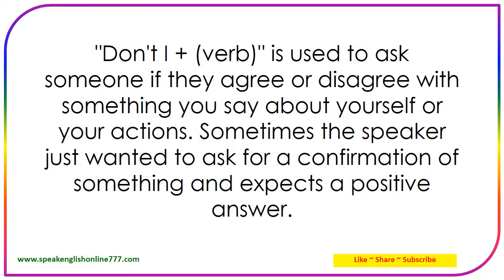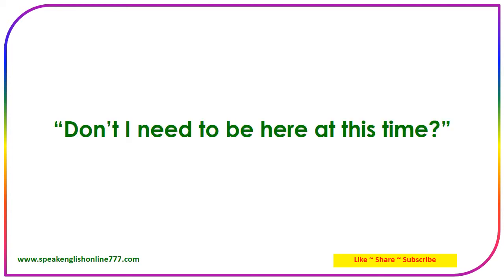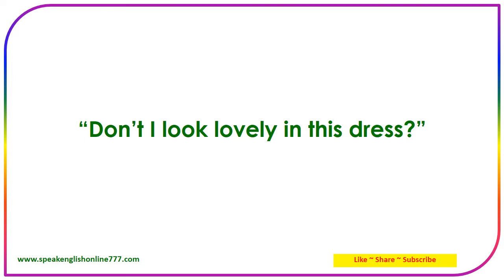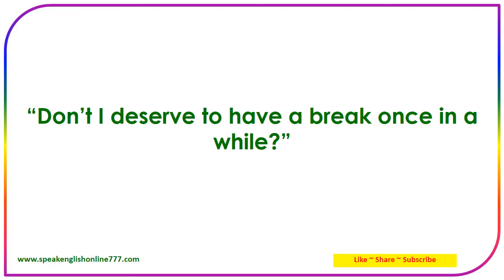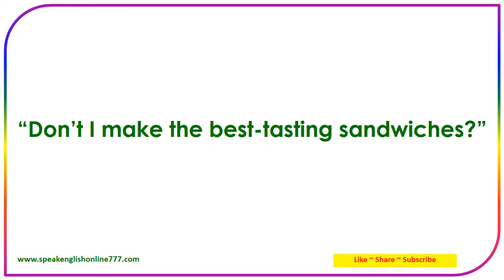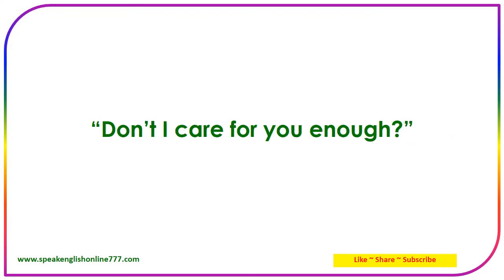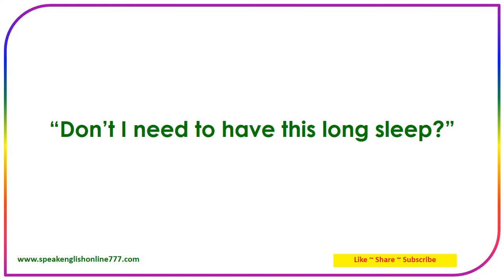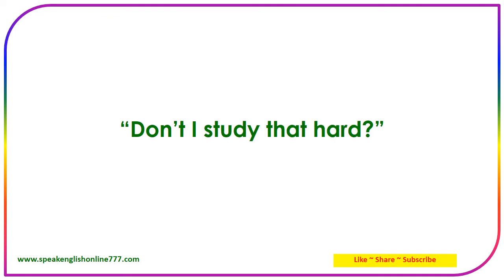Basic English Speaking Lesson 69 - Don't I + (verb)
Learn American English★Listen and Repeat Useful English Phrases and Sentences✔
Speak English Online 777 is a free Channel for English learners.
Hundreds of English Videos are waiting for you. They will help you learn to speak English fluently.

Do you want to speak English fluently? If so, try reading the sentences aloud along with the video and audio! If you practice repeatedly, the phrases and sentences will come out naturally of your mouth.